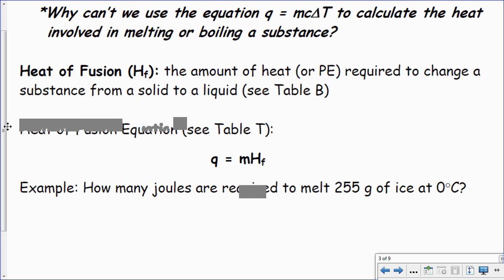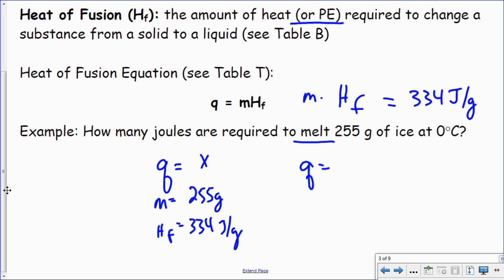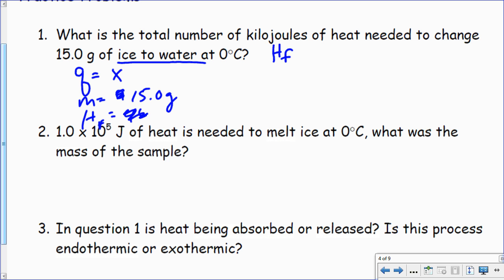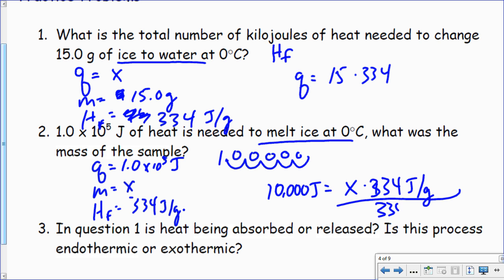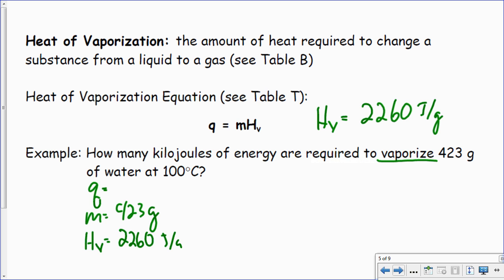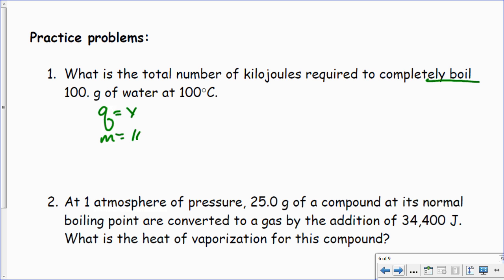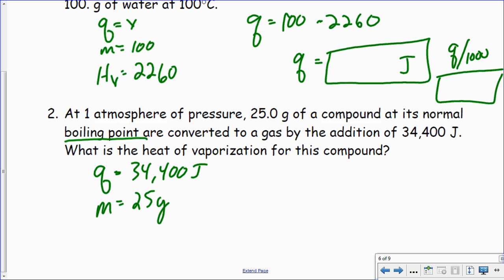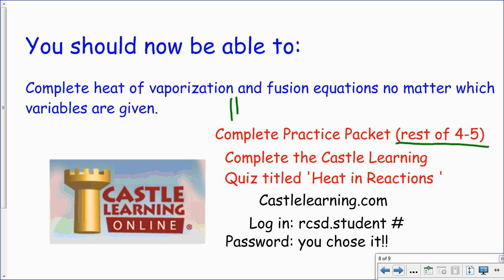Milks PBOM 05 Heat Hv and Hf